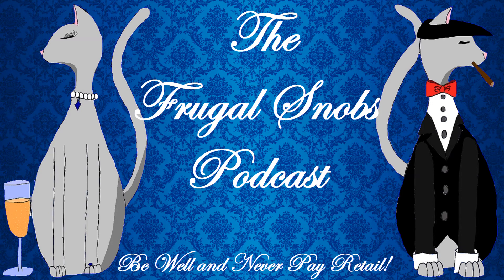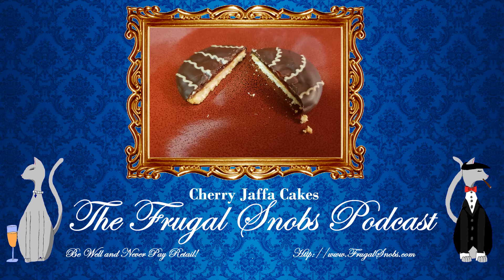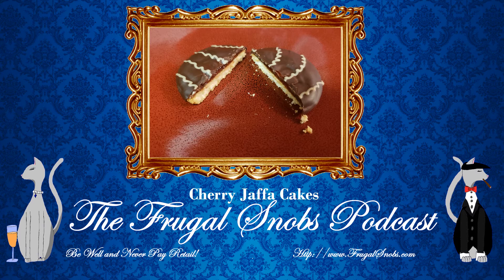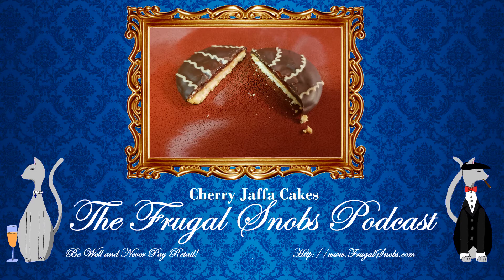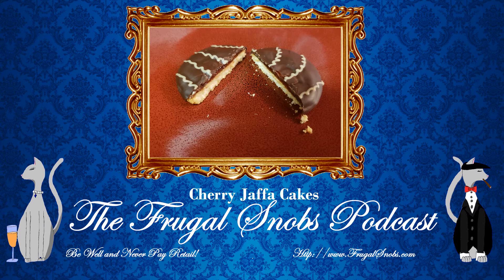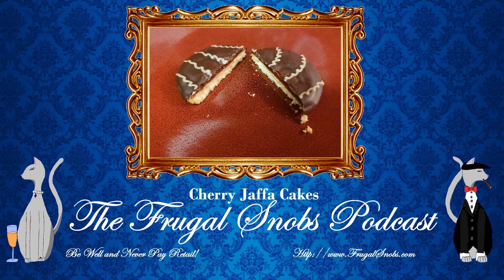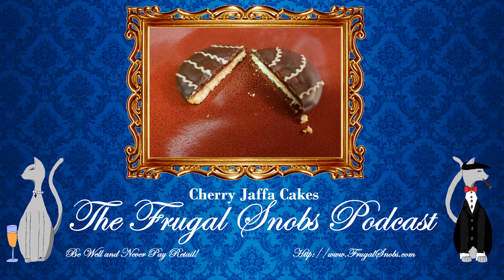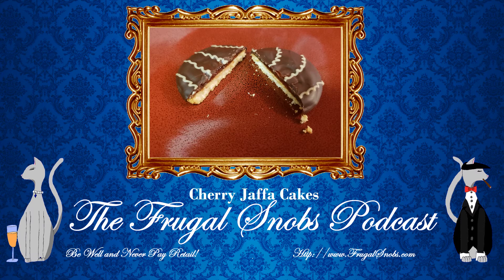Jaffa Cakes - Cherry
In this video from The Frugal Snobs, we discuss Jaffa Cakes with a Cherry filling. These are a British dessert biscuit that was created in 1927. This version will remind you of a Cherry Cordial.

Be sure to check out frugalsnobs.com, support us, and spread the word about the podcast and project with likes, shares, tweets, comments, and posts. Be Well and NEVER Pay Retail!